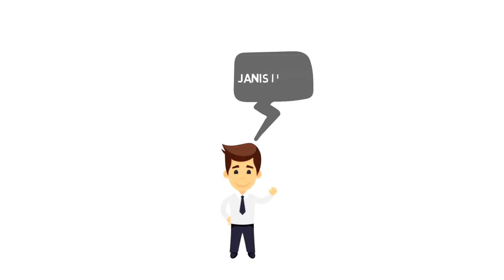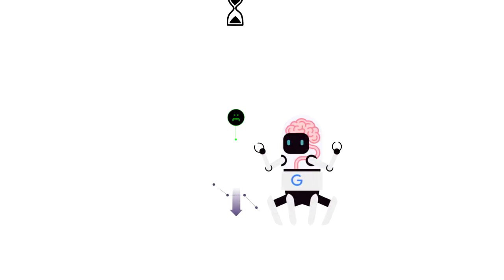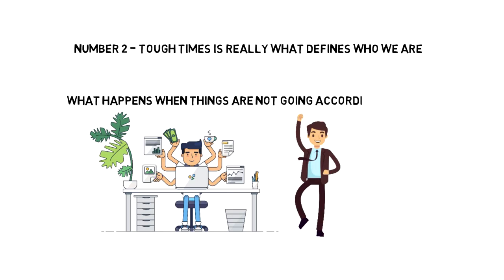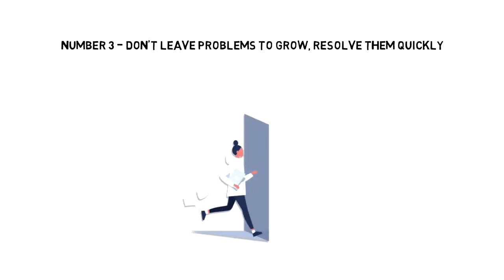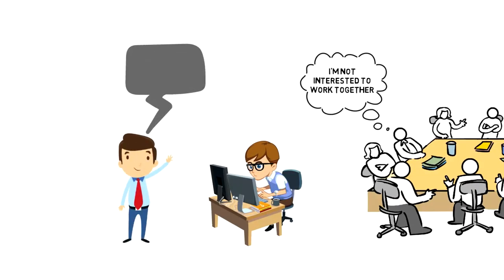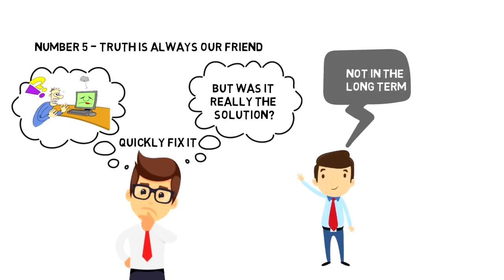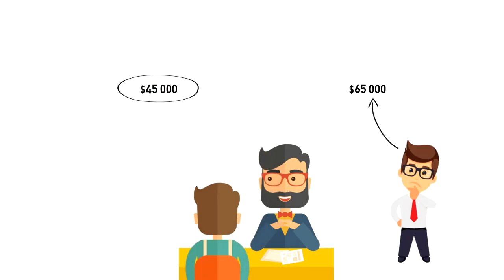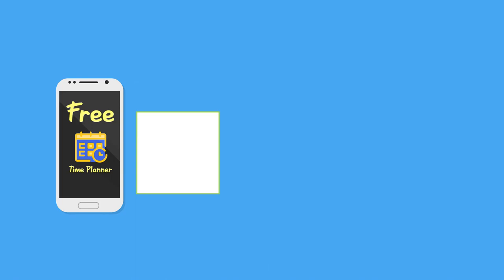Reboot Book Review | Jerry Colonna | Key Takeaways From Reboot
The Reboot book review will take you through some great leadership strategies that will change your perspective and help you to become a better leader. Reboot book is written by venture capitalist and professional coach Jerry Colonna.

💡 Content Use

Kind Regards,
Janis